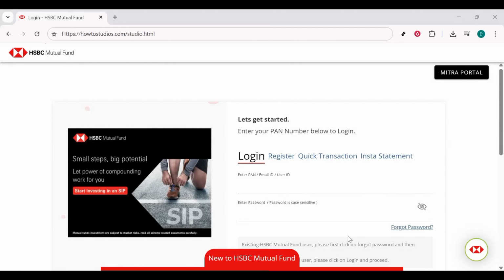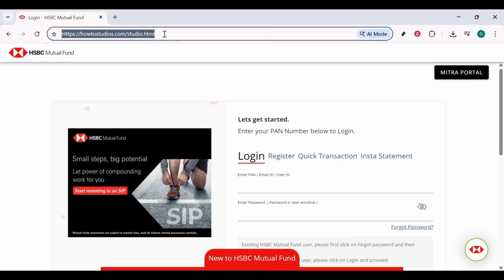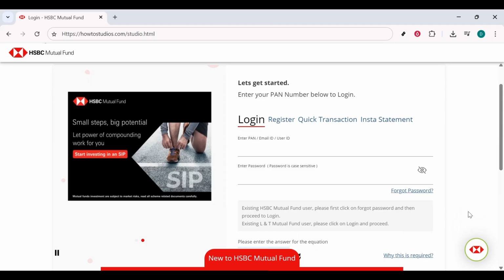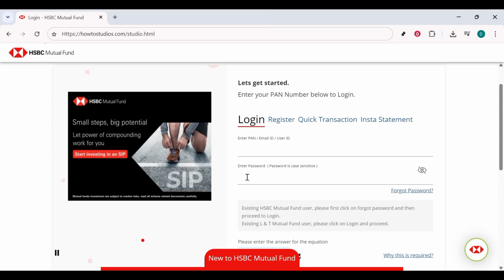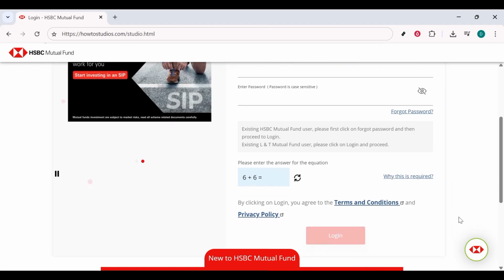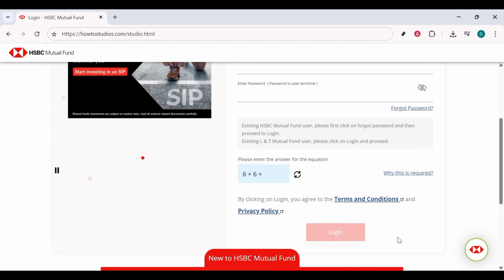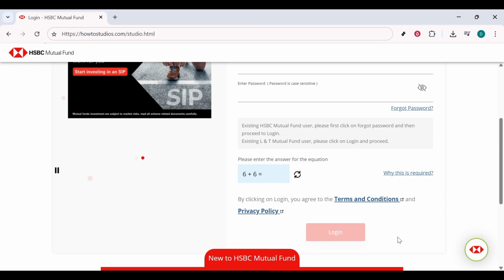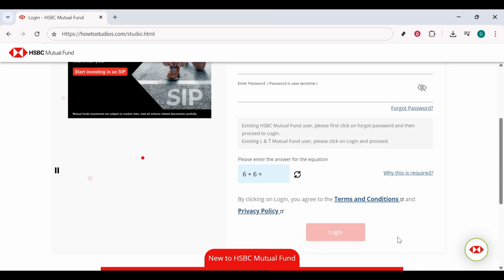HOW TO LOG IN HSBC MUTUAL FUND ACCOUNT 2026 (STEP BY STEP)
In this comprehensive tutorial, we will guide you through the process of logging into your HSBC Mutual Fund account with ease. This step-by-step video covers everything you need to know to access your account securely and manage your investments efficiently. Whether you're a seasoned investor or a beginner, we ensure that you'll find the information you need.

By watching this video, you will learn how to navigate the HSBC login page, troubleshoot common issues, and gain insights into managing your mutual fund investments online. Don't miss out—watch till the end to familiarize yourself with the entire process!